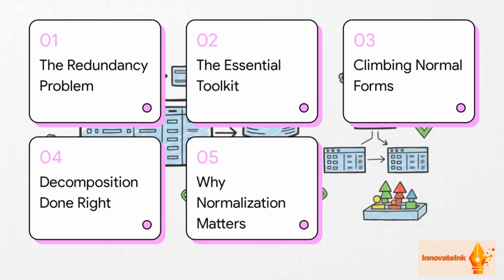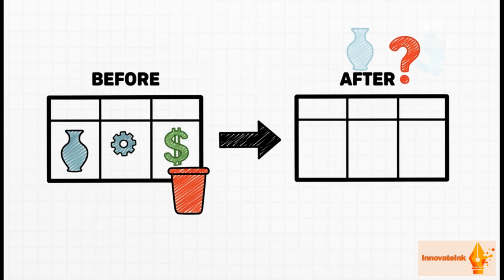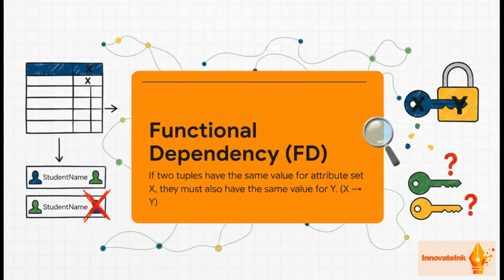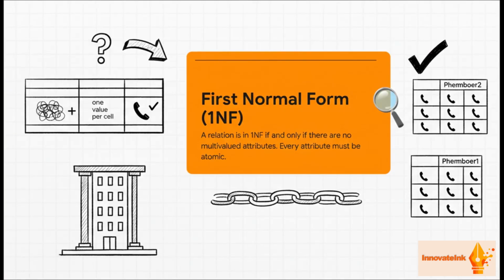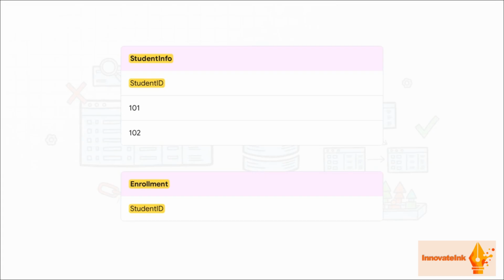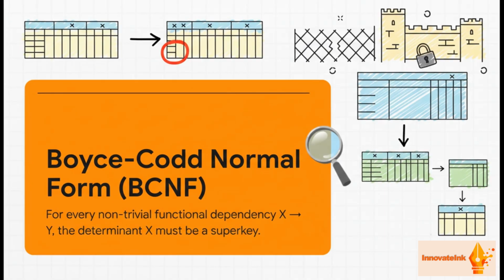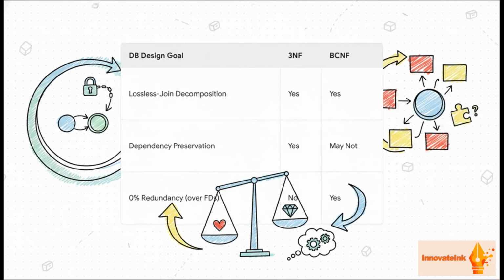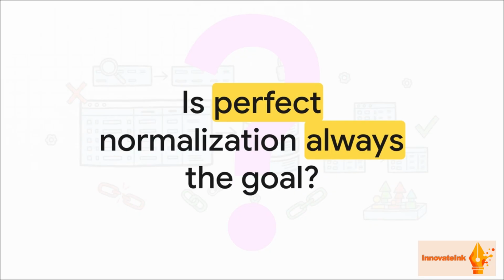Normalization Shortcuts: BCNF & Lossless Join | GATE 2026 Mod 4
Normalization is a high-weightage topic. Learn to identify the highest normal form without listing every dependency and verify lossless joins.

Topics:
FDs: Calculating Closure ($X^+$).
Normal Forms: 1NF, 2NF, 3NF, BCNF.
Decomposition: Checking Lossless Join ($R_1 \cap R_2 \rightarrow Key$).